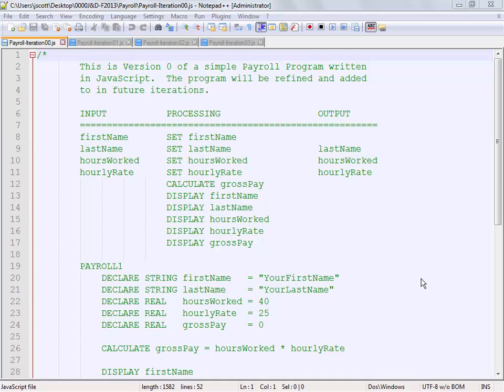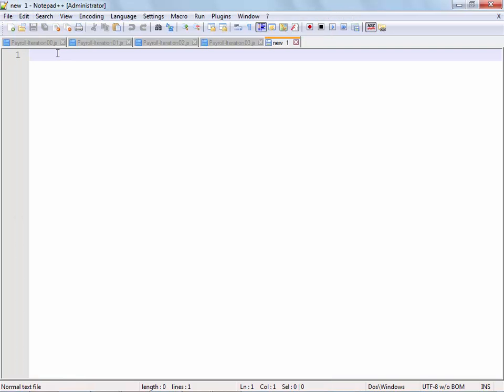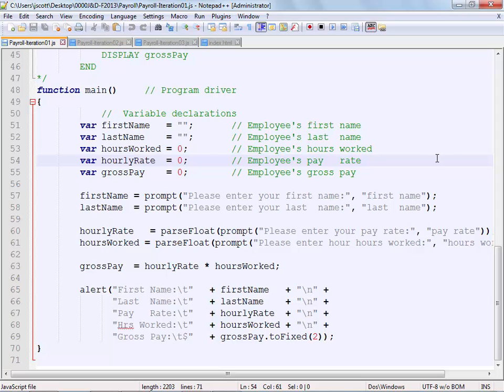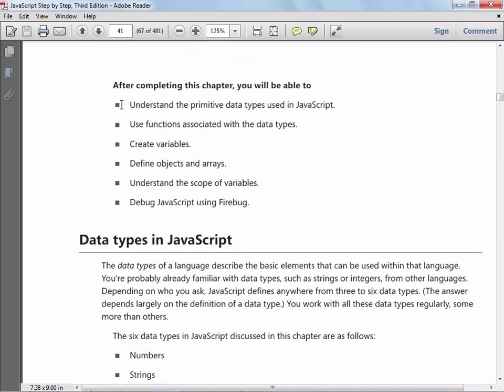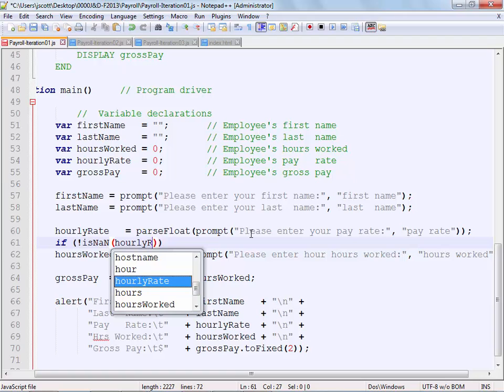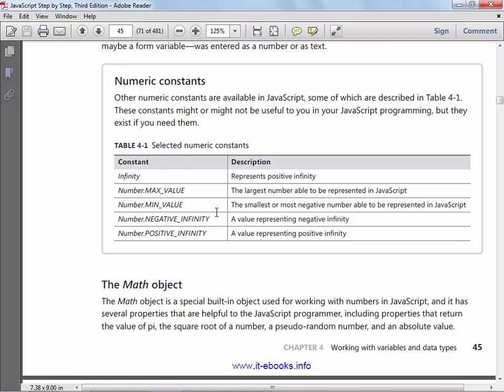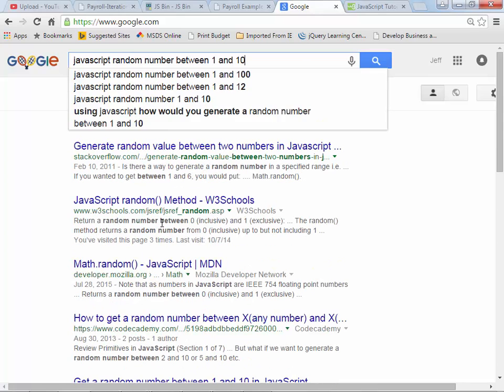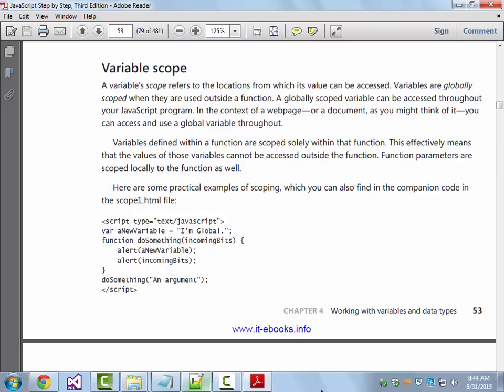152-119 Chapter04 - Part01 - 08-31-2015